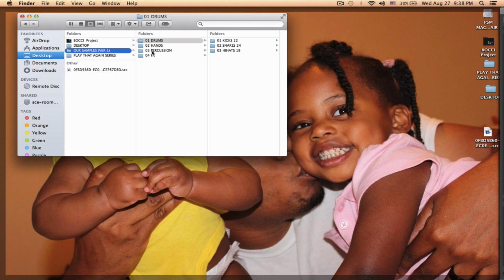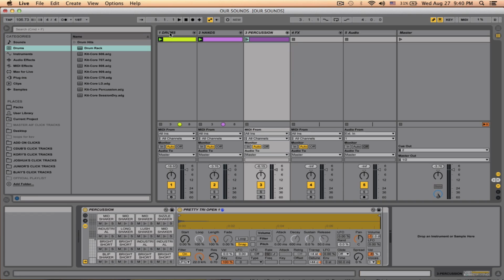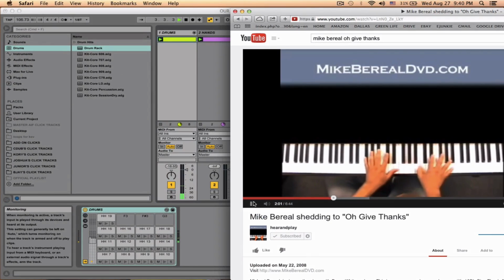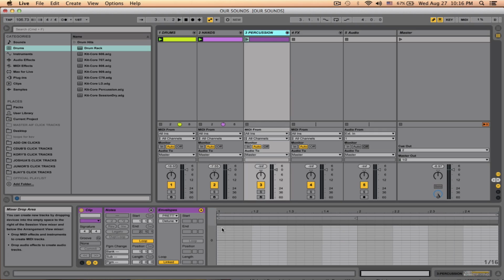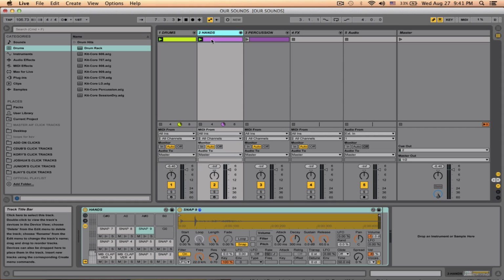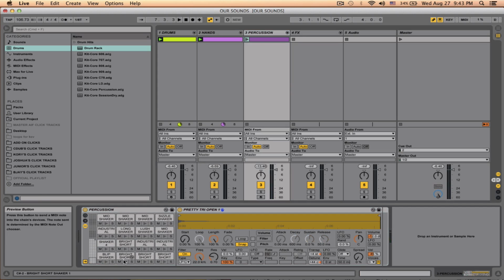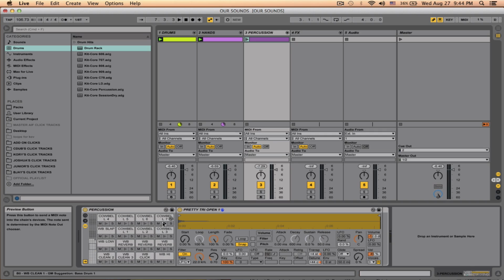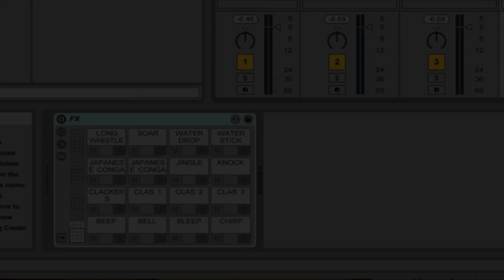FREE Ableton, Logic, Reason, etc SAMPLES/MIDI/LOOPS (PREVIEW)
A preview of our FREE sounds, midi files, and loops COMMUNITY...
Coming September 2014!!!